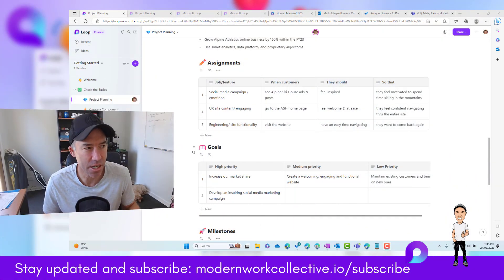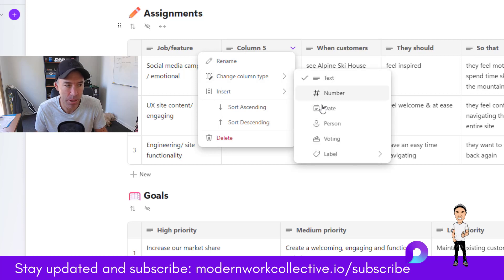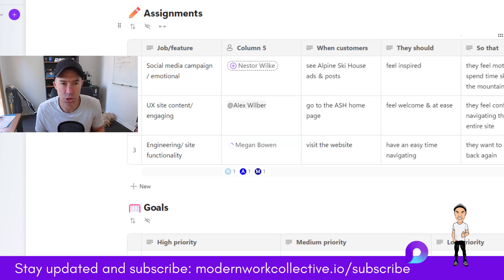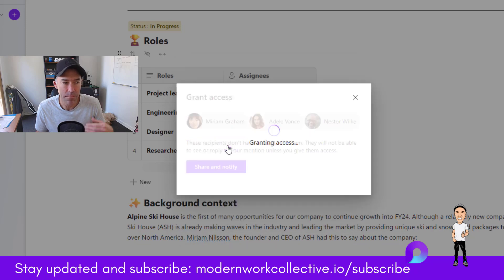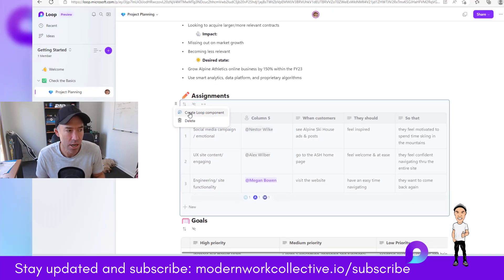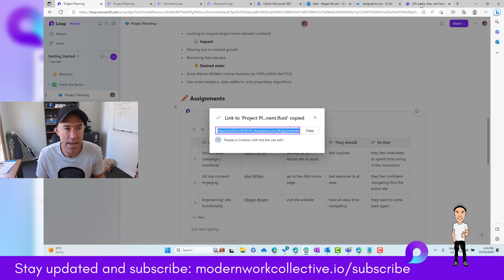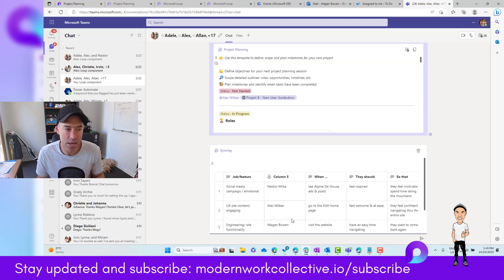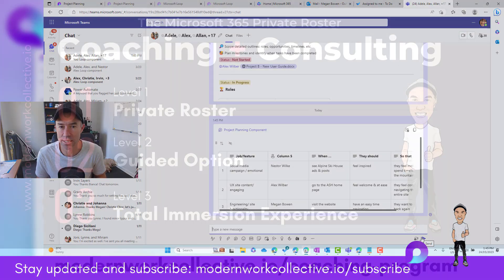Create a Loop Component from a Microsoft Loop Page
A Microsoft Loop Page is like your modern collaborative canvas. You can take part of that collaborative canvas (Loop Page) and turn that into a component. Take that component and place it where people are working.